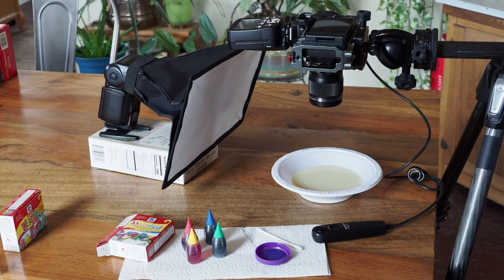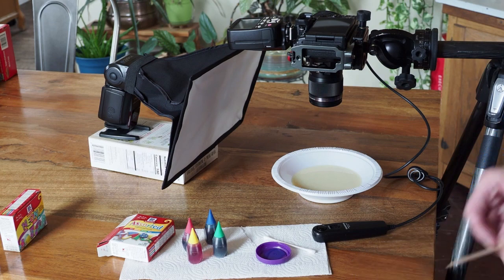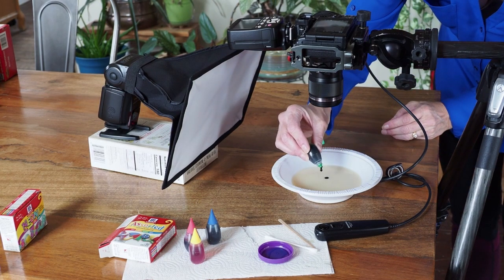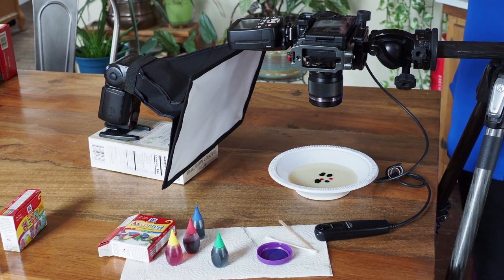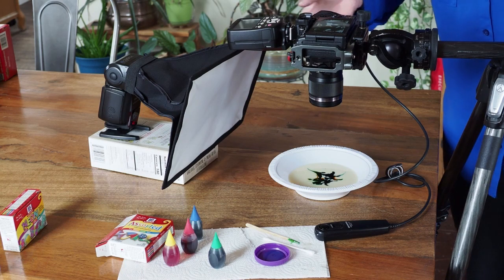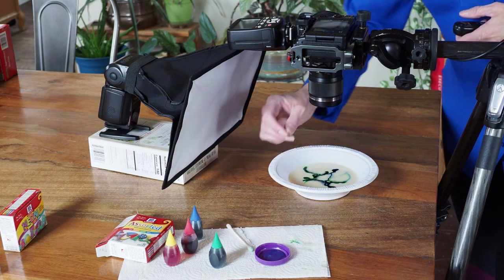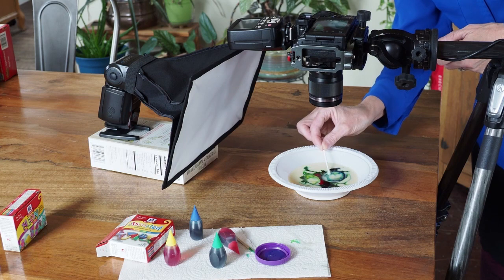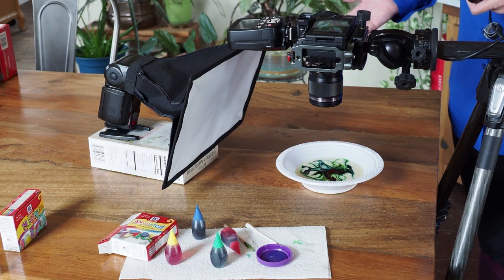Macro Photography with Milk and Food Coloring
Create fun abstract macro images with milk, food coloring and dish soap. Amy Horn demonstrates this project so you can do it at home.

Camera Gear & Settings:
Macro lens
1/100 sec, f/11, ISO 100
Flash power – 1/8
Shutter release
Off camera flash
Soft box diffuser

Supplies:
Milk
Food coloring
Dish soap
q-tip